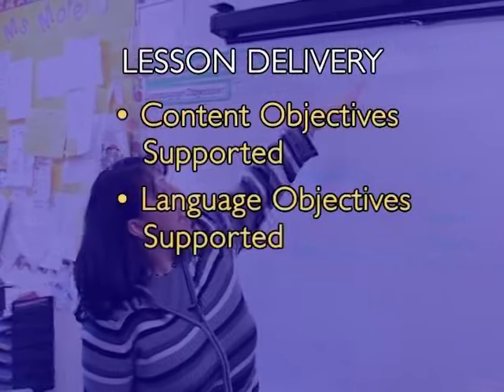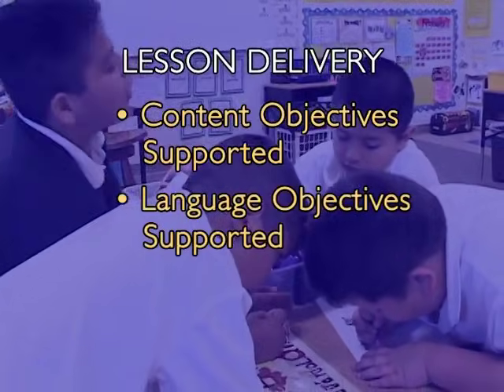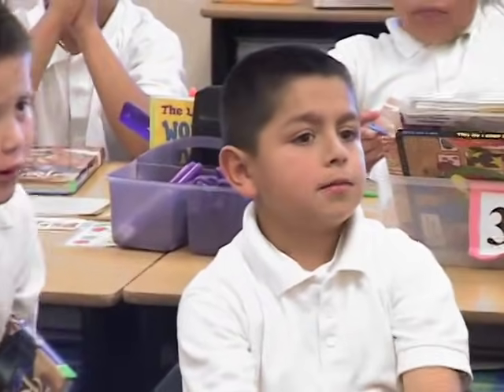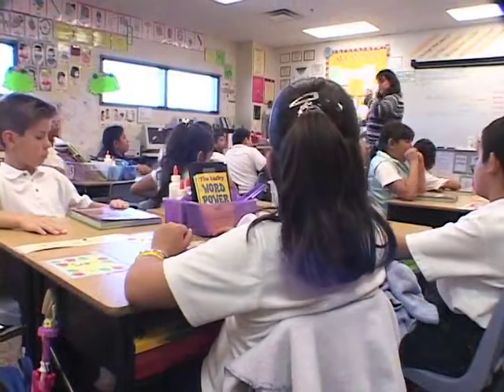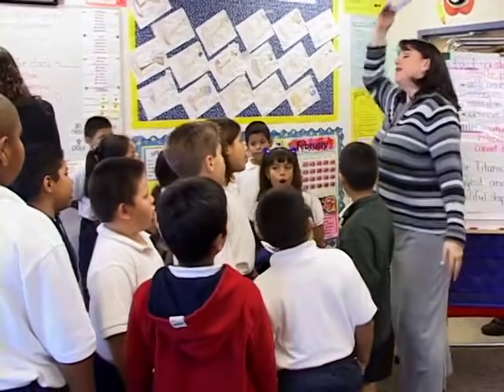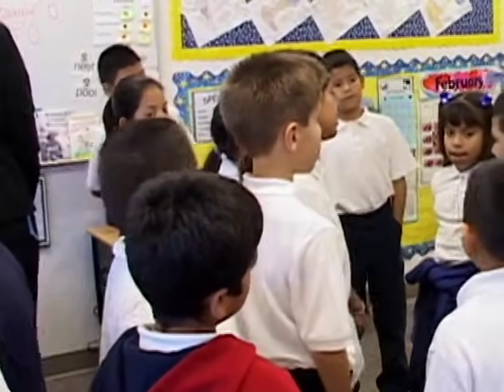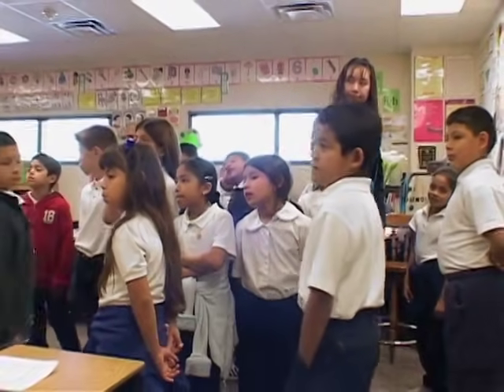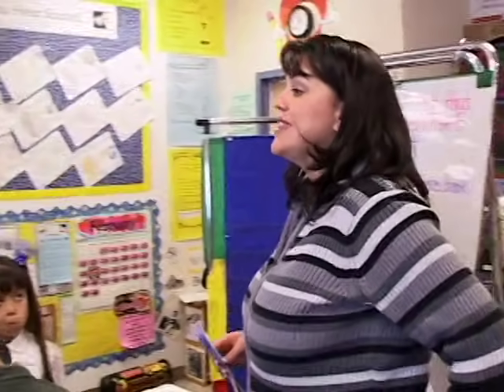SIOP Model for Teaching English Learners - Lesson Delivery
Ms. Morena engages her students throughout the lesson --- addressing both content and language objectives.